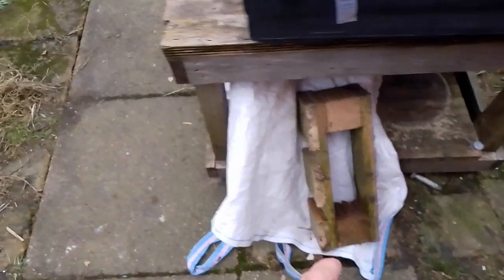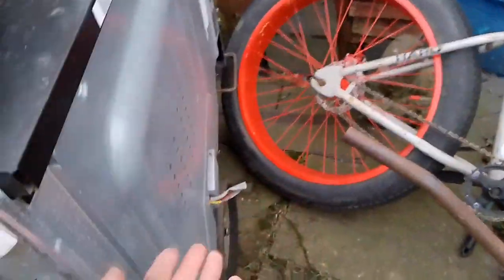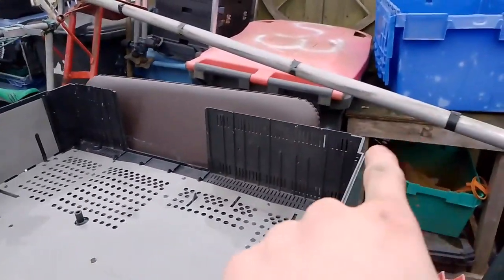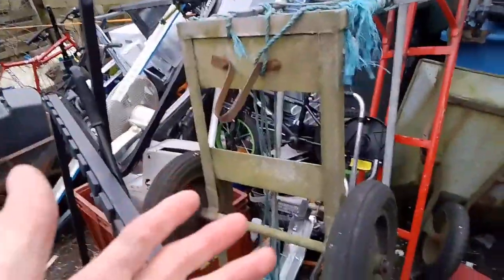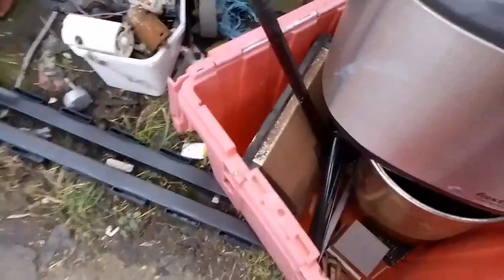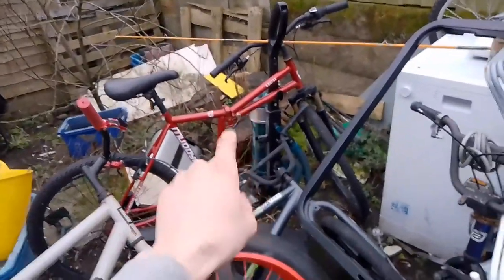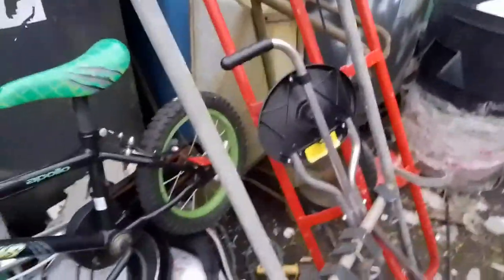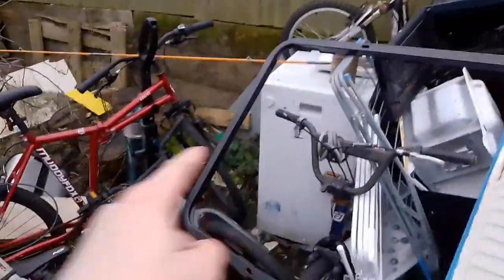Scrap Metal Collected January 2024